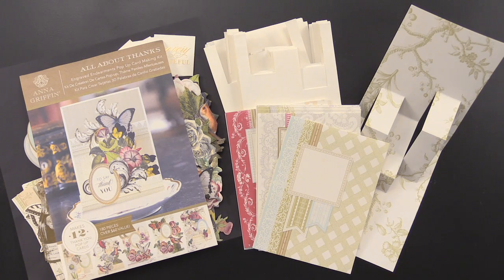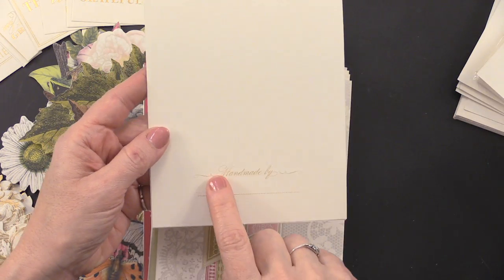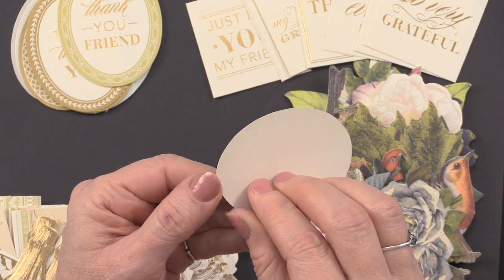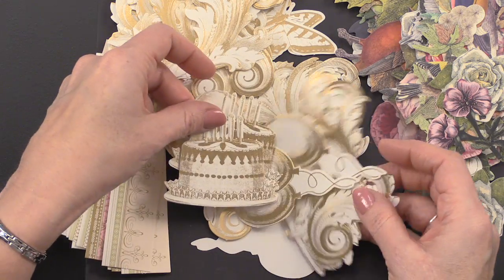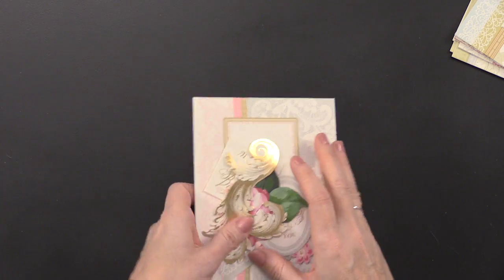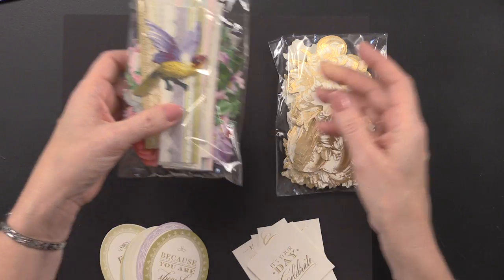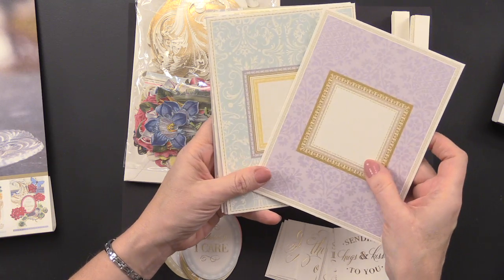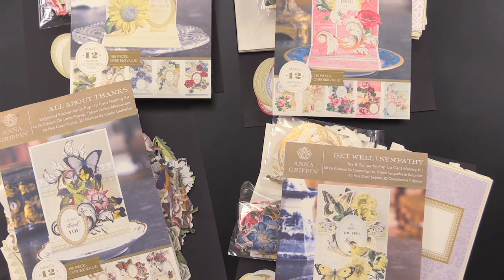Anna Griffin Pop-Up Card Making Kits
You'll get everything you need in these Anna Griffin Pop-Up Card Making Kits! Choose from Perfect Petals, Engraved Endearments, Tea & Sympathy, and Sunny Salutations.